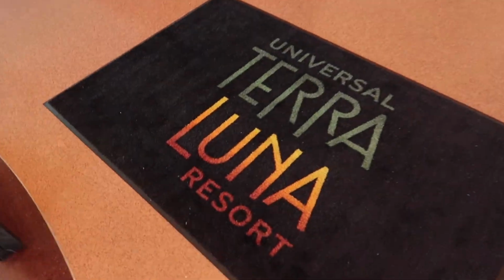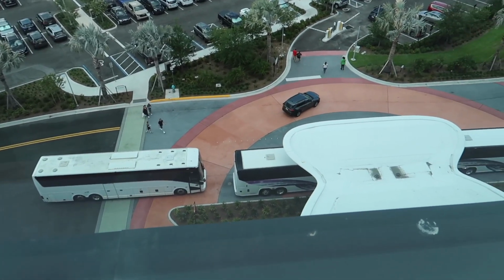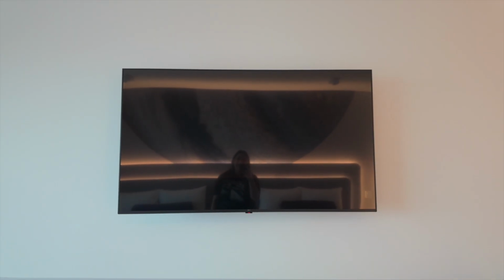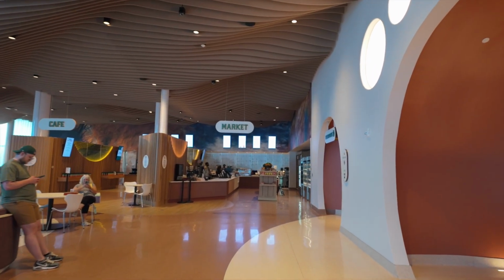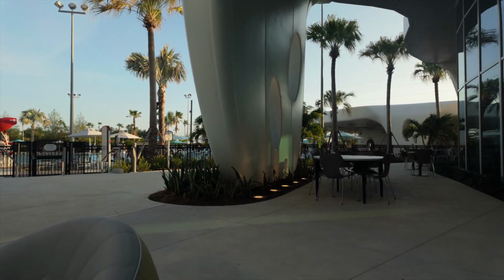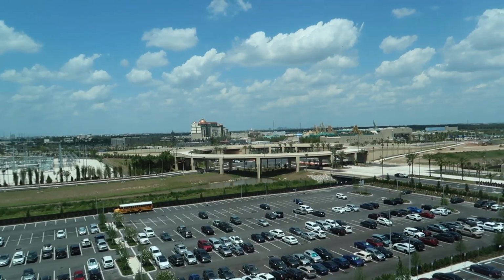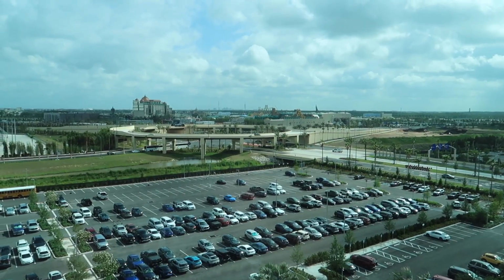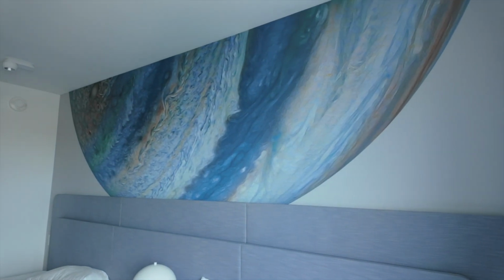My FIRST Stay at Universal's Terra Luna Resort! | 2 Queen Room Tour & Resort Review!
In this Universal Orlando travel vlog, I’m checking into the brand-new Terra Luna Resort for the very first time! Come along for a full 2 Queen Room Tour, plus my honest thoughts on the resort’s amenities, location, and value compared to other Universal hotels. Whether you’re planning a future stay or just curious about Universal’s newest addition, this video has everything you need to know!

📍 In This Vlog:
✔️ Full tour of a 2 Queen Standard Room at Terra Luna Resort 🛏️
✔️ Walking the resort grounds & checking out key amenities 🌴
✔️ Honest thoughts on transportation, food options, and vibe 🚍🍴
✔️ Is Terra Luna worth it compared to Cabana Bay or Royal Pacific?

I'm Liz, a theme-park enthusiast who spends most of the year dreaming about Halloween.

Send mail to:
DISCOLIZ